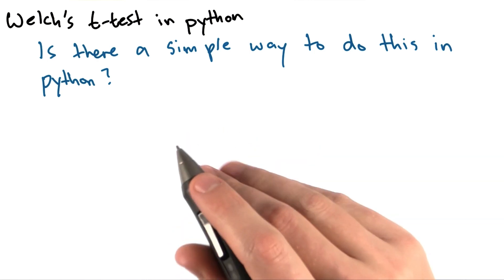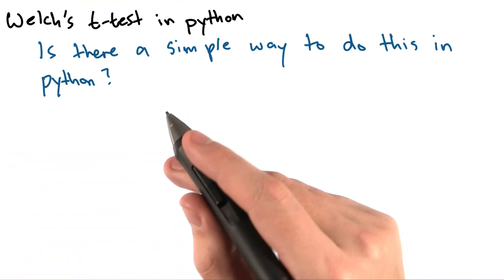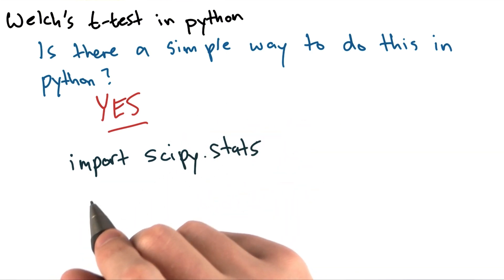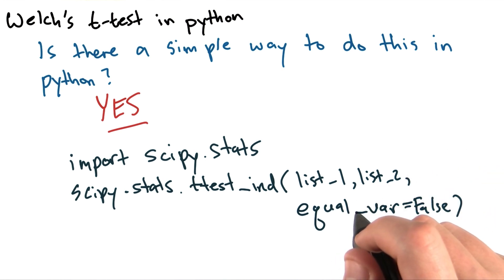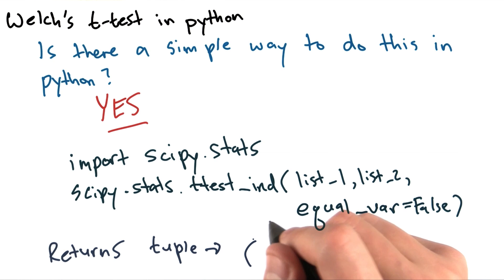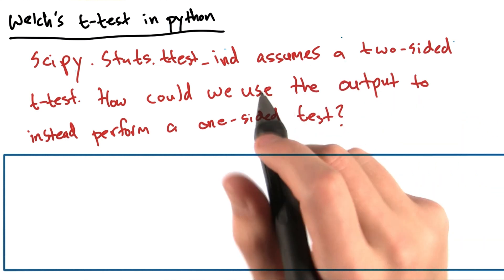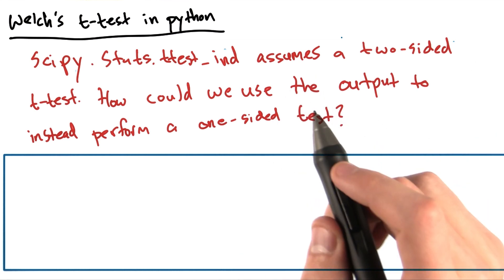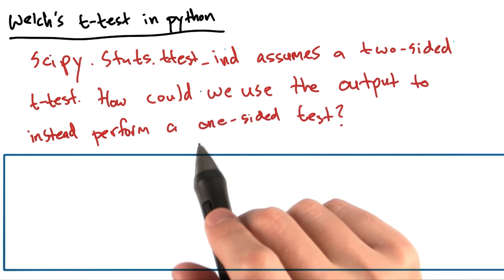Welch's t-Test in Python - Intro to Data Science